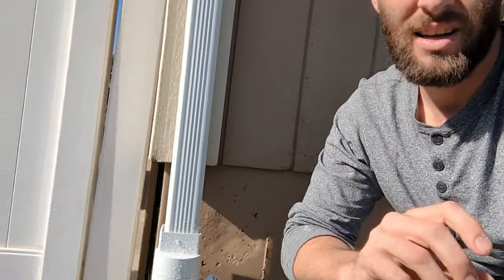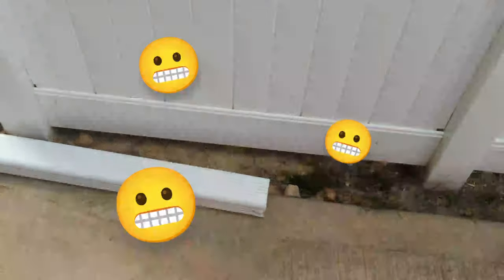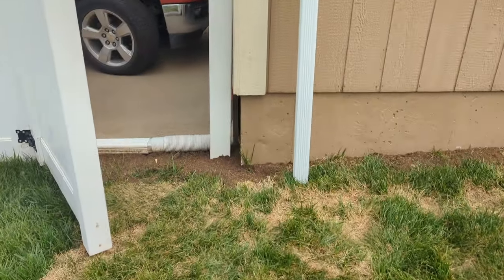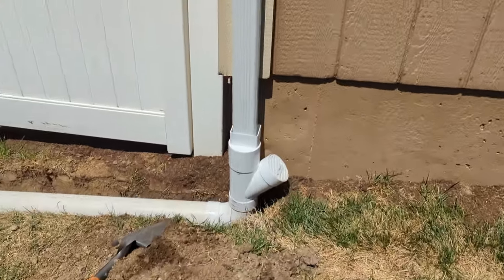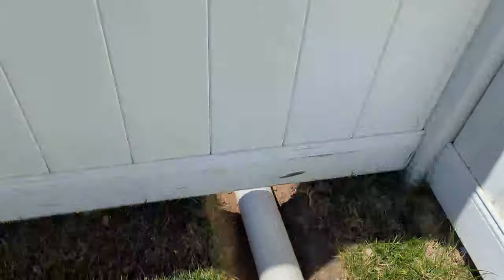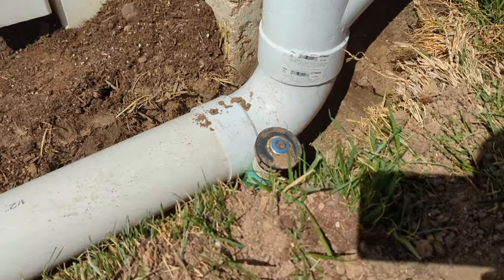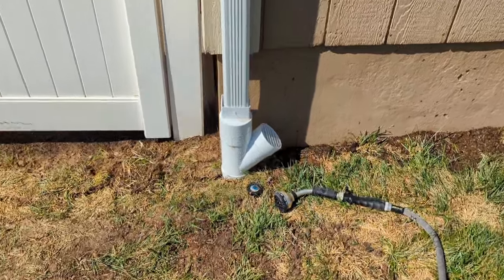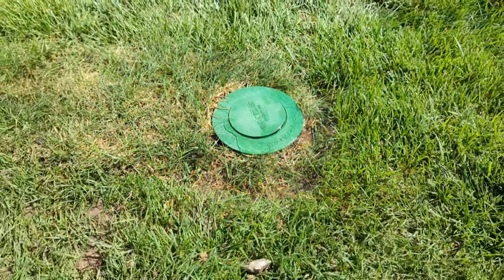How to Bury a Downspout with PVC Pipe - Easy DIY Project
In this video I make a long-needed repair at my house.  I finally buried my downspout and installed a drain pipe, with a pop up grate.

Pop up drain
PVC downspout adapter
PVC cleanout connector
PVC 4 inch grate
PVC 4 inch long sweep elbow
One-step PVC glue